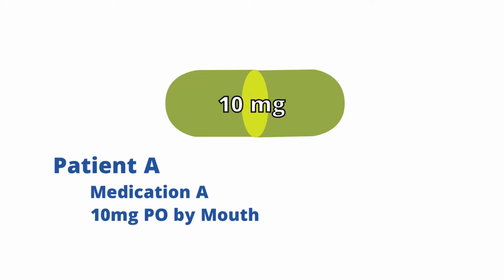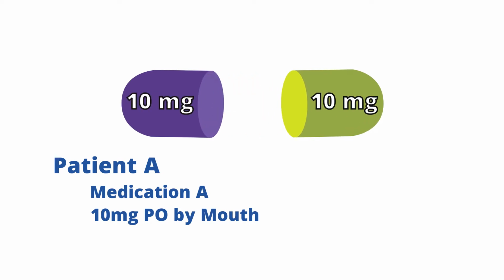What is Dosage Calculations? | Do Nurses Use It?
Dosage Calculation is a struggle for many nursing students, but what exactly is it, and do nurses use it. I'm talking about all of that in this video. Make sure you check out the link below for resources to help you do well in dosage calc.

Resources to Ace Nursing School
➔ Nursing Student Academy (Get help on tough topics in nursing school INCLUDING DOSAGE CALC)

Timestamps:
00:00 - What is Nursing Dosage Calculations?
02:06 - Do Nurses Use Dosage Calc on the Job?
08:42 - Are You Struggling With Dosage Calc?